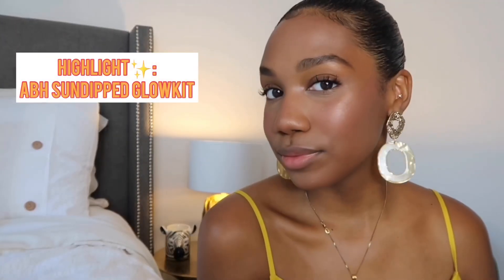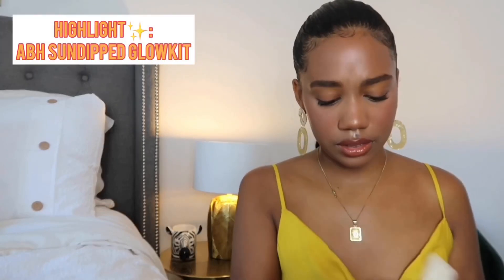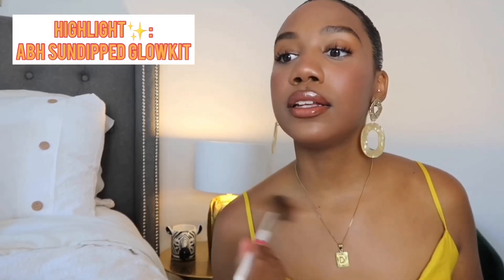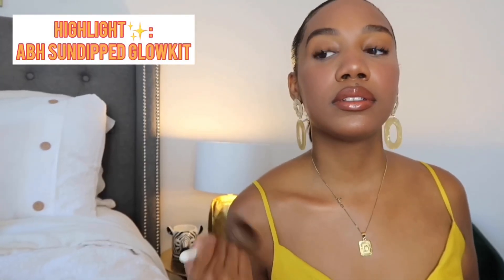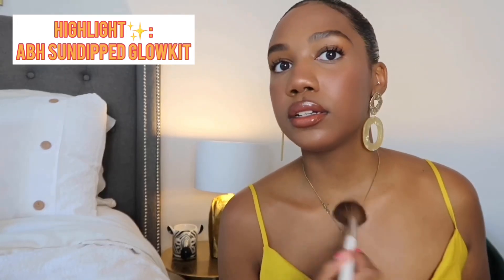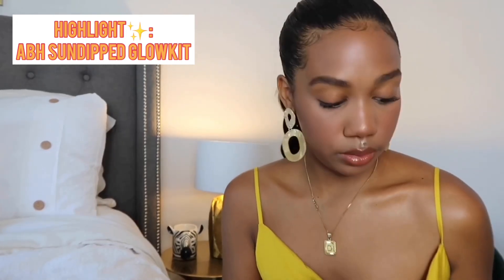Everyday Summer Makeup Routine !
Hey guys! This is my everyday makeup routine for the summer super quick and easy.

Products Used:
• Supergoop Everyday Moisturizer
•Laura Mercier Tinted Moisturizer
• Kylie Cosmetics concealer in Buttermilk
• Laura Mercier Translucent Powder
•Glossier cloud paint in storm
•ABH Sundipped Glow Kit
• NYX Cosmetics brown lipliner
• Milani Cosmetics lipstick in teddy bare

Jef- That Day